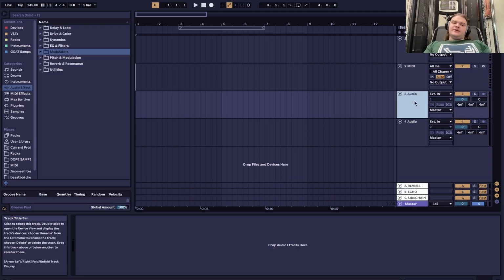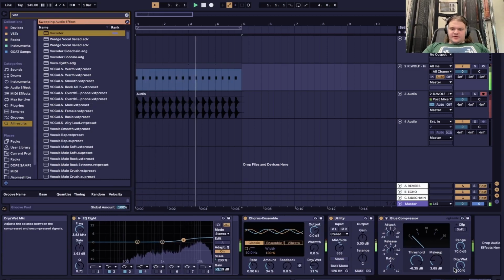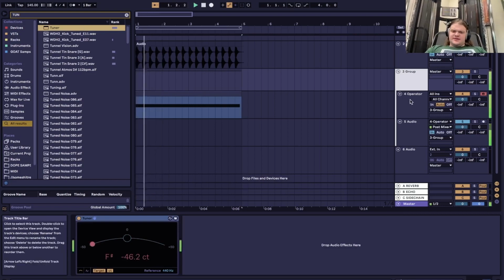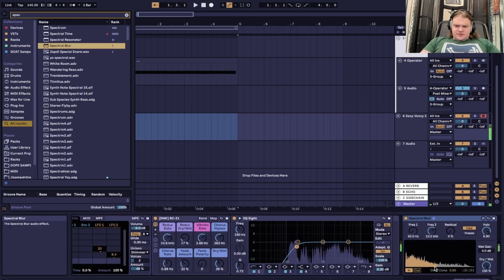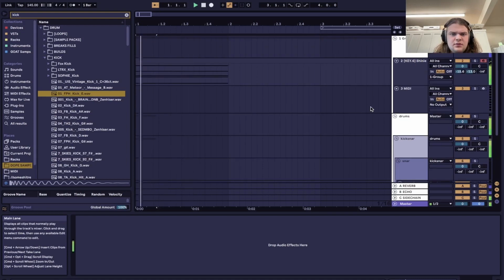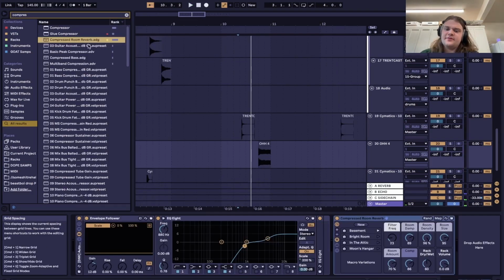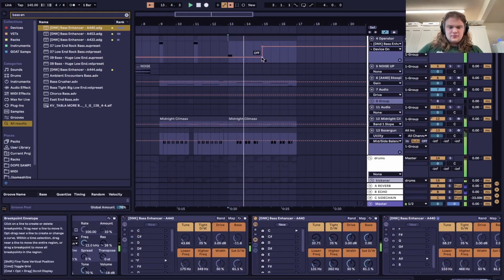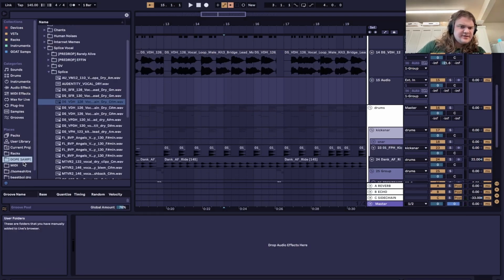How to Maximize Efficiency While Producing (Making a Drop Live)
Chapters:
0:00 - Intro
0:08 - Cooking Analogy
1:04 - Prep: Hi-Hats / Ridemaker (Example)
3:56 - Prep: Sustain Bass (Example)
5:55 - Prep: Keys / Pads (Example)
6:48 - Prep: Bass Womps (Example)
8:21 - Making a Track: Intro Synth
9:07 - Making a Track: Sidechain / Drum Group
9:35 - Making a Track: Chord Progression
9:52 - Making a Track: Drop Womps
10:13 - Making a Track: Drums
12:32 - Making a Track: Applying Bass
12:59 - Making a Track: Fills
13:22 - Making a Track: Lead Synth
14:17 - Making a Track: Layering
15:19 - Making a Track: Adding a Vocal
15:47 - Making a Track: Finishing Touches
16:06 - Finished Product
16:45 - Outro